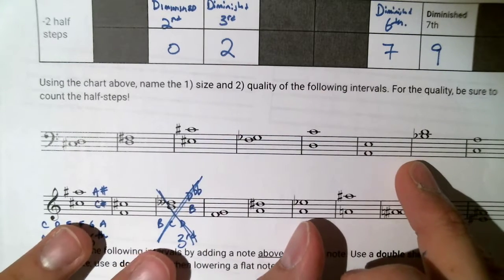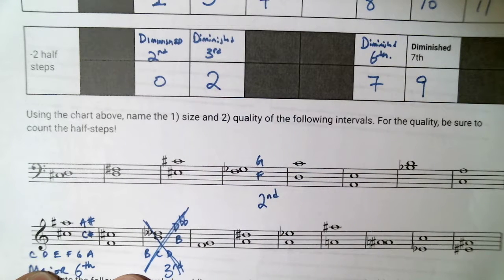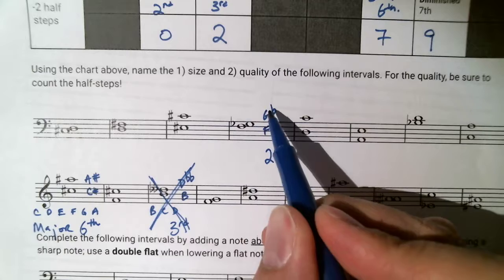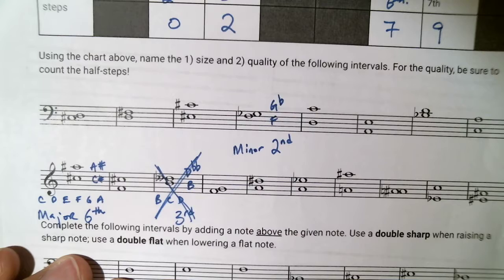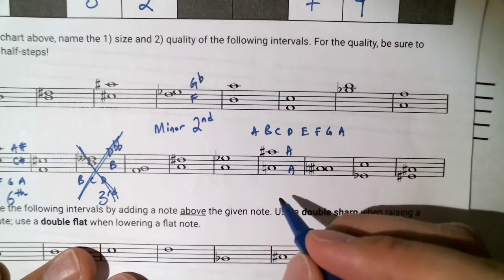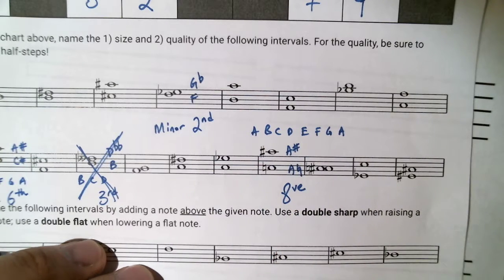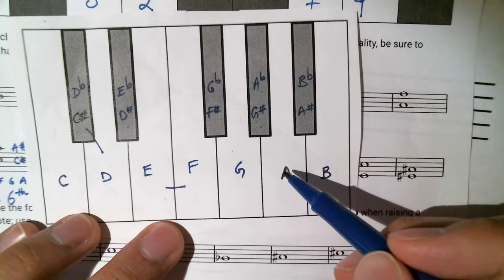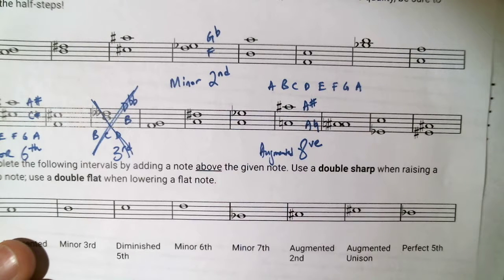4.3 Identify Intervals